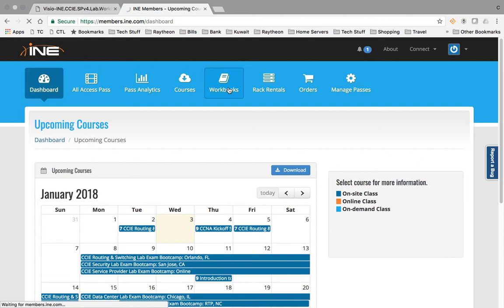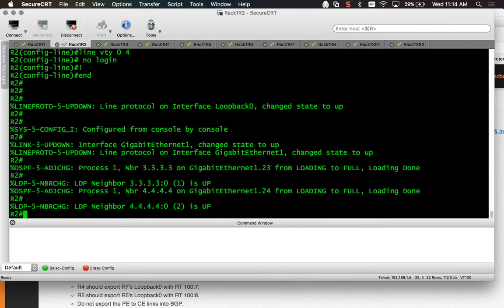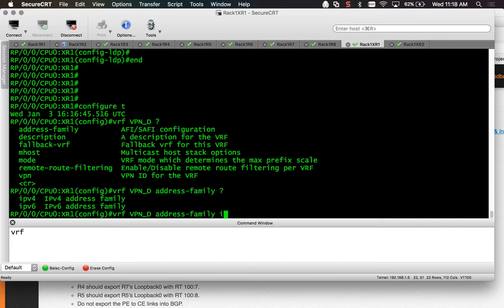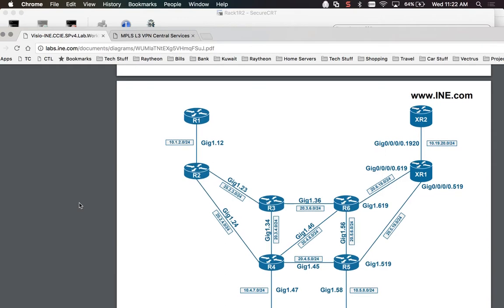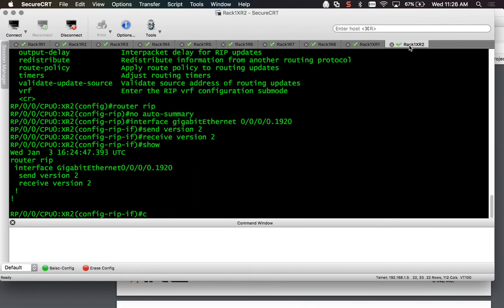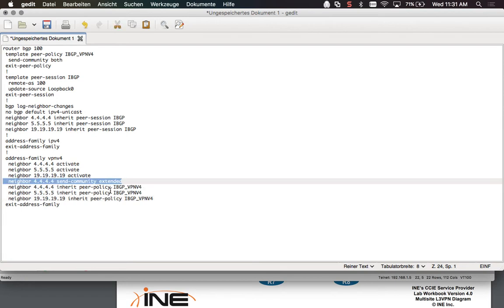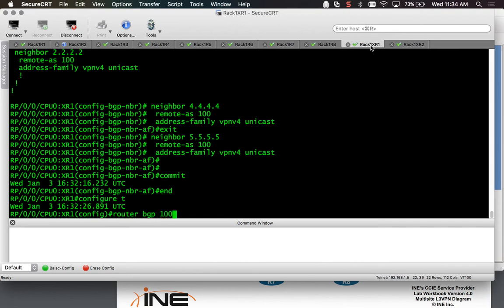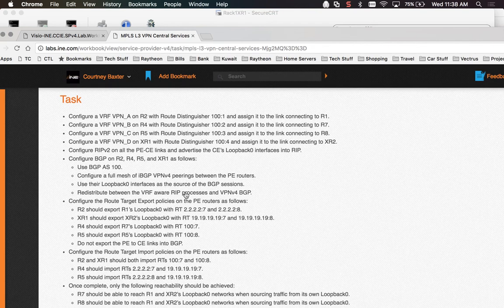INE CCIE SP: MPLS L3 VPN Central Services Part.1